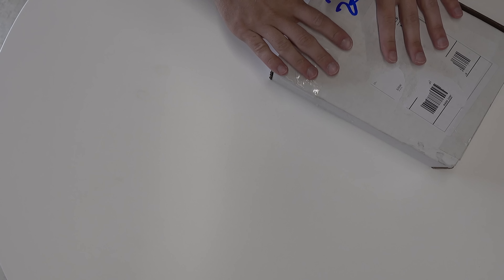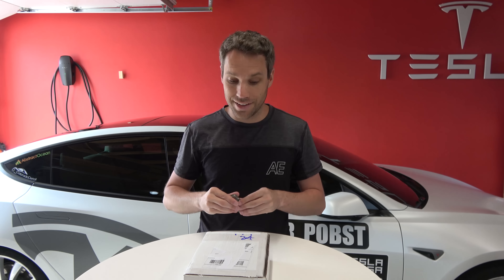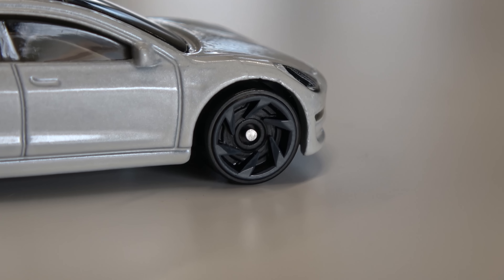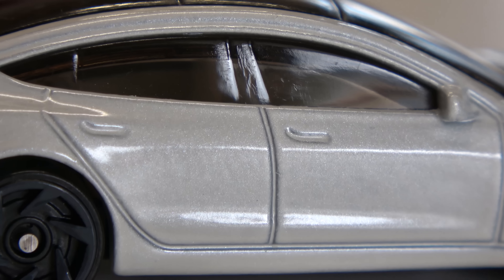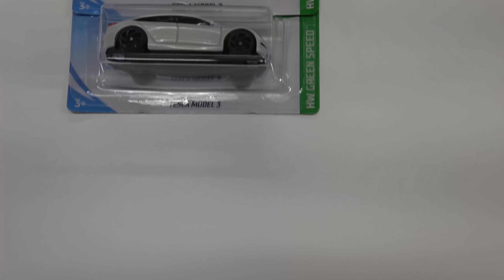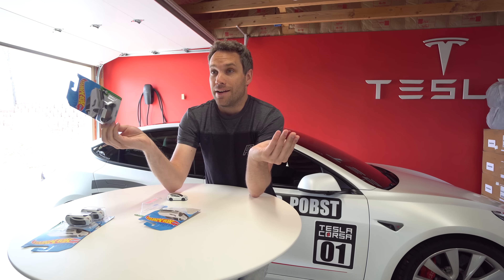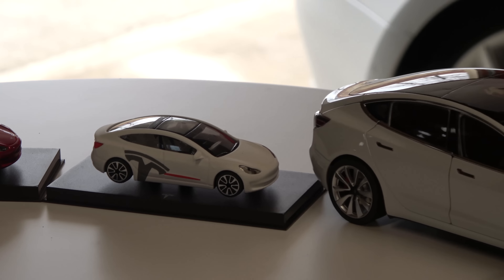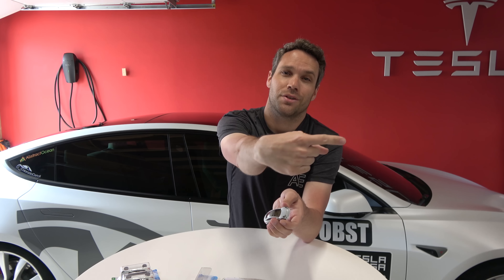Unboxing The New Model 3 Hot Wheels Car & Giveaway!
Got my hands on some early release Tesla Model 3 Hot Wheels! We unbox one and are giving the others away!

Check out my Twitter & Instagram for this video thumbanil and comment to be entered in the giveaway!

terms: you can only win 1 car. winner will be picked within 1 week (4/10). For the YouTube winner, since I can't message you on here, I will ask you to email me and I'll give you a code to post as a comment on a video to verify it's you.

4K Vlogging Camera
4K Video Camera